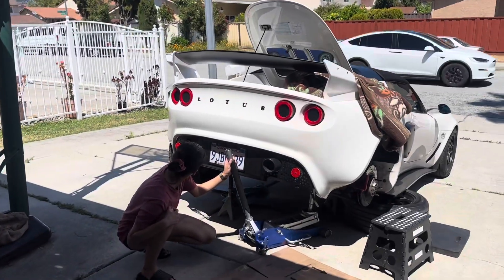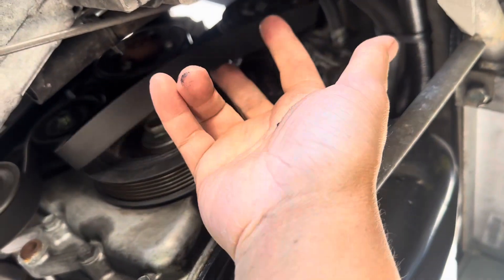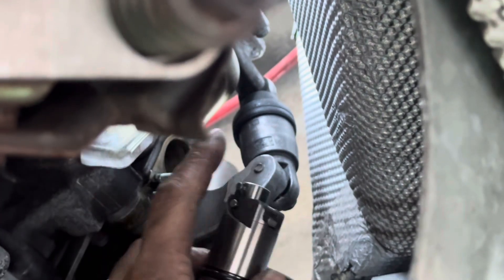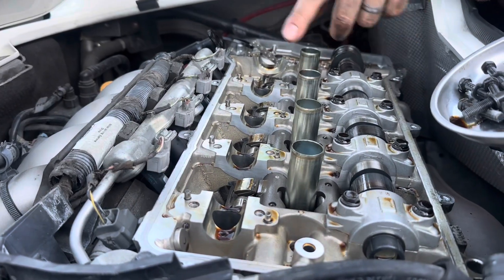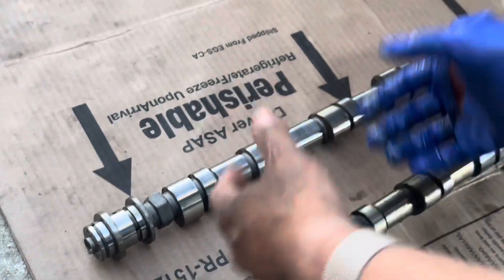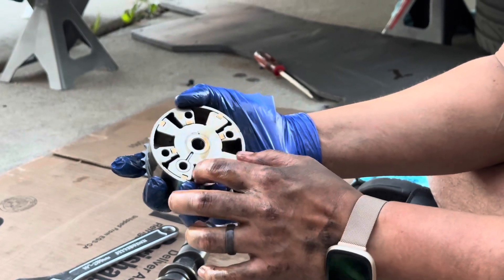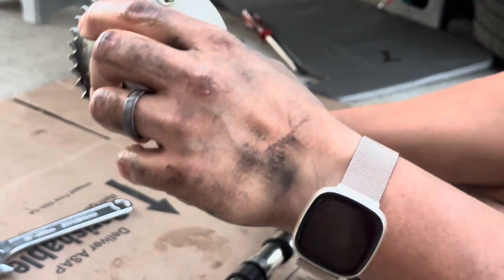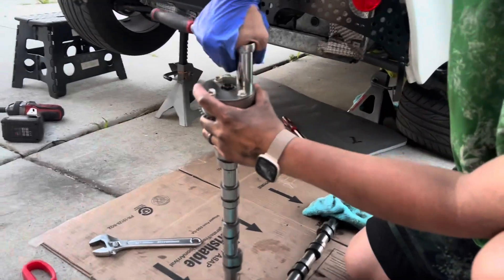Fixing a Major Problem With Our Lotus Elise 2ZZ-GE Camshaft Replacement | No More Wiped Cams!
How to install Lotus Elise 2ZZ-GE intake camshaft & DIY manually unlock VVT-i cam gear. Wiped cams are a common issue on these 111R Lotus and Lotus Exige vehicles causing valid reliability concerns. This engine on the Lotus Elise S2 is also found on the Toyota Celica GTS. In this video I install an upgraded hardened BOE camshaft to improve reliability and to avoid wiping another cam lobe in the future. Overall this repair is simple to do and you can replace your serpentine belt maintenance while you're in there as well.

One thing I forgot to mention in the video is measuring valve clearance adjusting shims, so be sure yours are up to spec. Luckily mine were fine.

Assembly lube

Universal socket

DIY Tools I Use:

LED Headlamp
Floor Jack
Jack Stands
Rhino Ramps
OBD2 Scan Tool

00:00 Intro
00:41 Remove Serpentine Belt
01:46 Chain Tensioner
03:05 Remove Camshaft
04:39 Unlock VVT-I Cam Gear
08:03 Install New Cam
11:19 Break In New Camshaft
11:58 Red Valve Cover